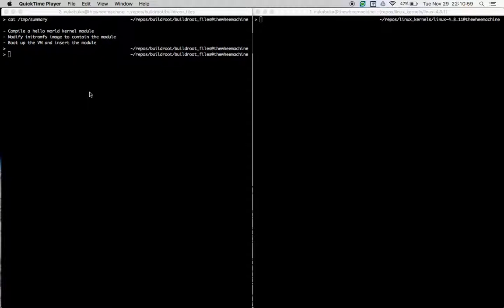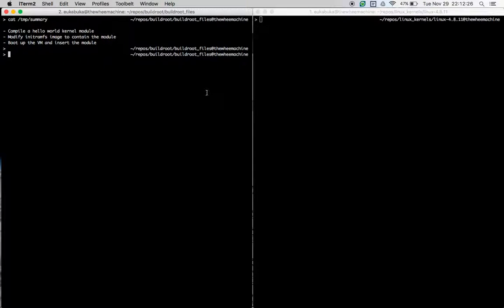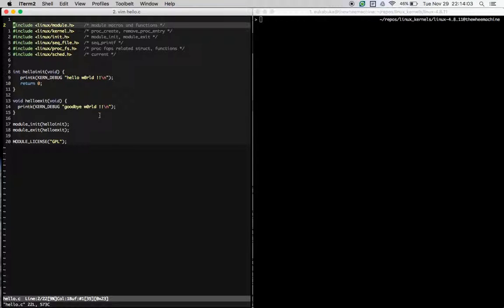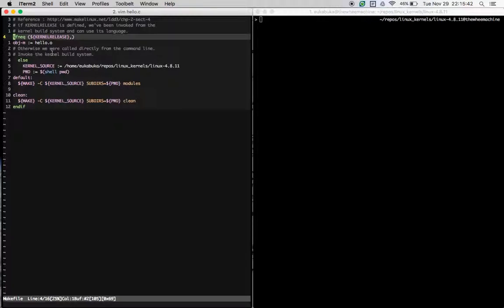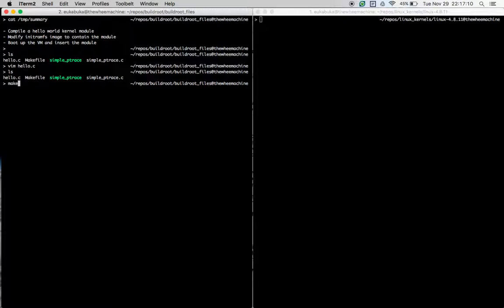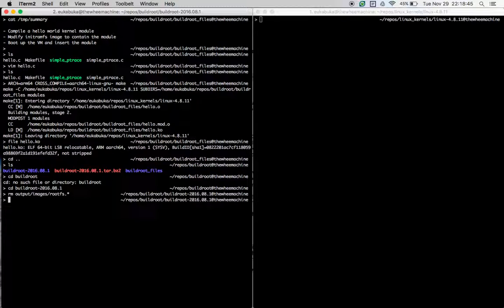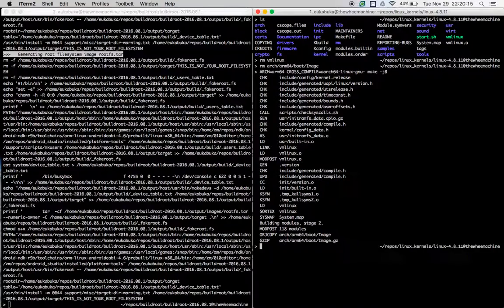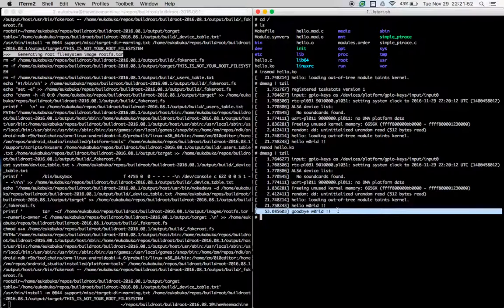Writing kernel modules!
In this video, we look at how we can write kernel modules for the ARM64 kernel running on QEMU that we set up in the previous videos.